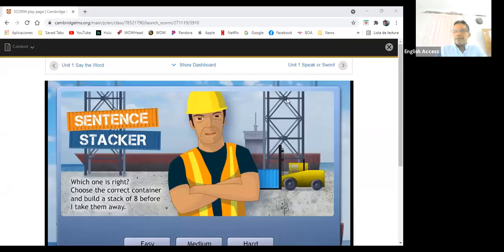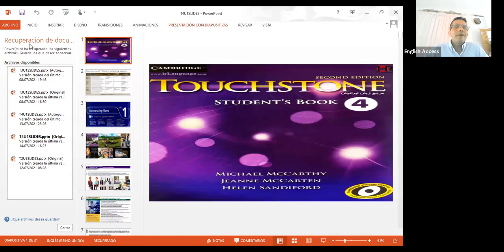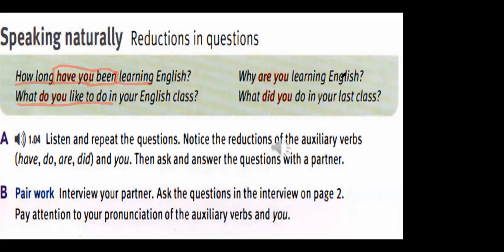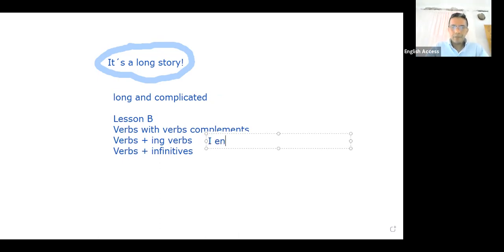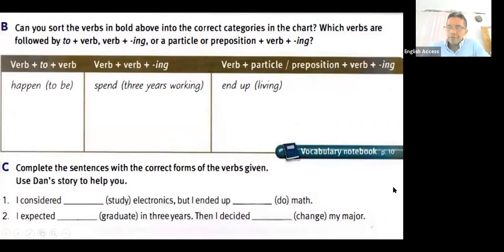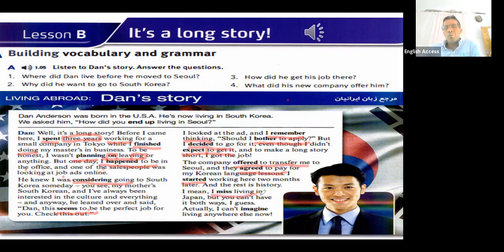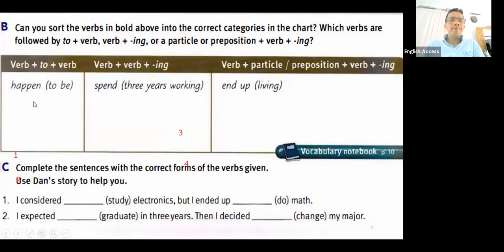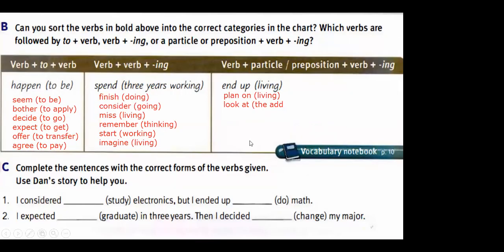TOUCHSTONE 4 MON-THU 4:30 TO 6:00 T. MIKE JULY 14, 2021